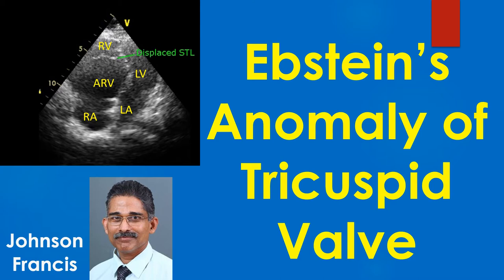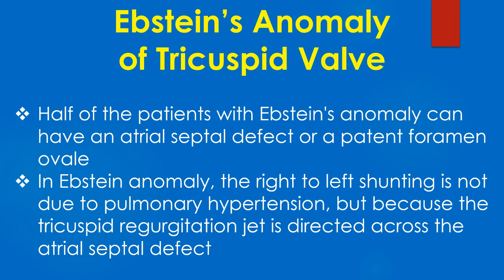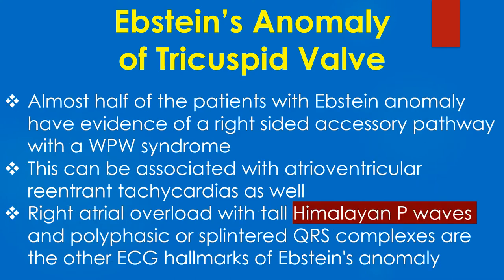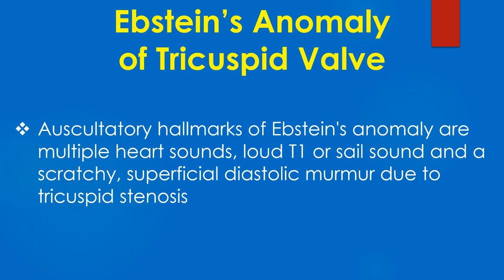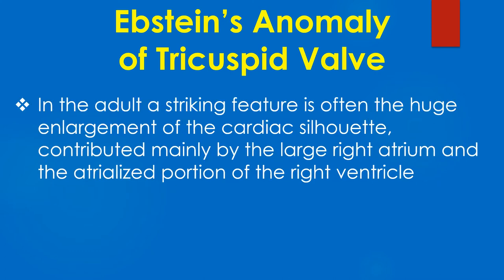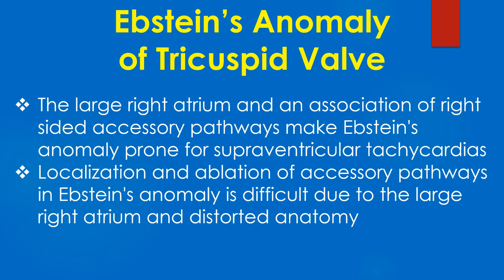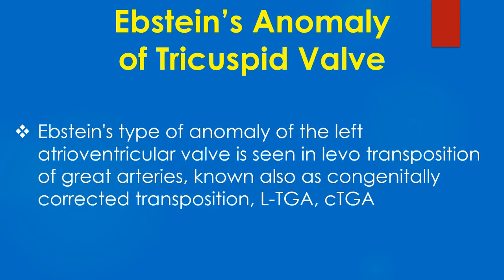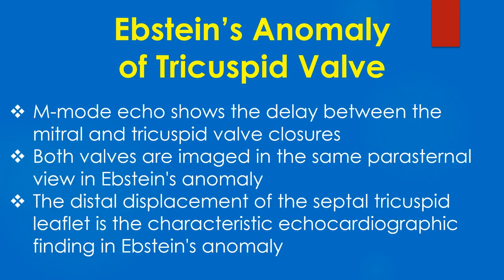Ebstein's Anomaly of Tricuspid Valve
Ebstein anomaly is one of the cyanotic congenital heart diseases in which natural survival to adulthood is not uncommon. Echo picture demonstrates the gross distal displacement of the septal tricuspid leaflet and the atrialized portion of right ventricle, marked as ARV.
A portion of the right ventricle is atrialized due to distal displacement of the septal and posterior leaflets of the tricuspid valve. The anterior tricuspid leaflet is large and sail like. It produces a loud tricuspid component of first heart sound while closing, which is called the sail sound.